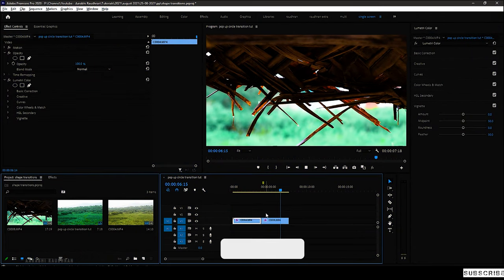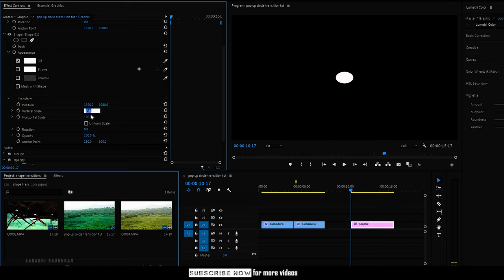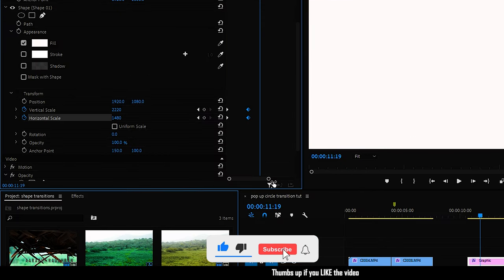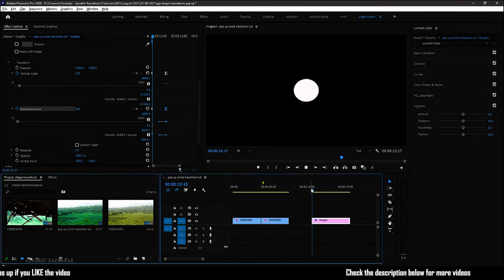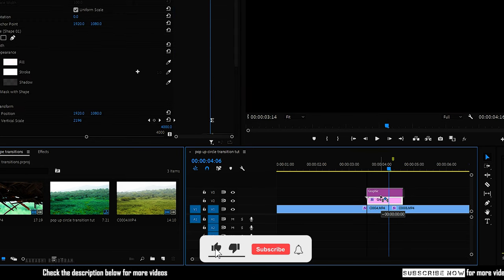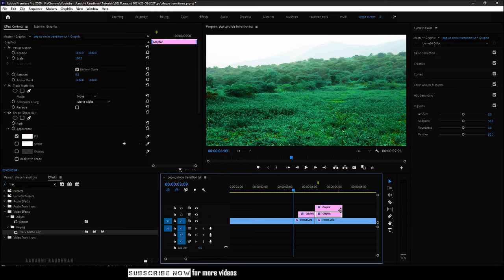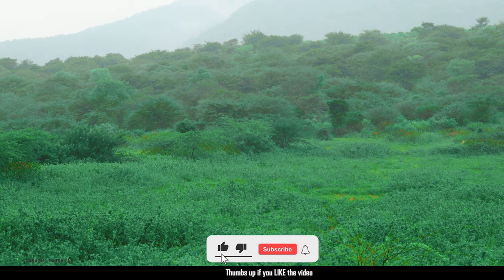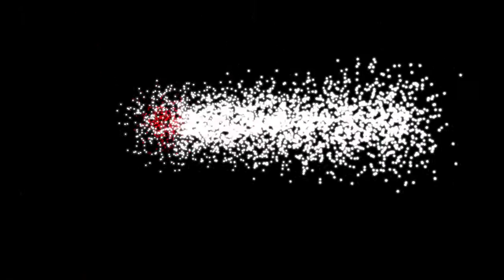POP UP TRANSITION | PREMIERE PRO TUTORIAL | SHAPE TRANSITIONS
I am Raudhran. This is an adobe premiere pro tutorial. In this video i share how i created this  circle pop up transition.  The Process is simple. And can be done with help of shapes and the only effect track matte key.  Do watch the video completely and please don't skip the video in between. Thanks for supporting me.

premiere pro,
video editing ,
adobe pre
pro premiere
adobe premiere pro cc
adobe pr